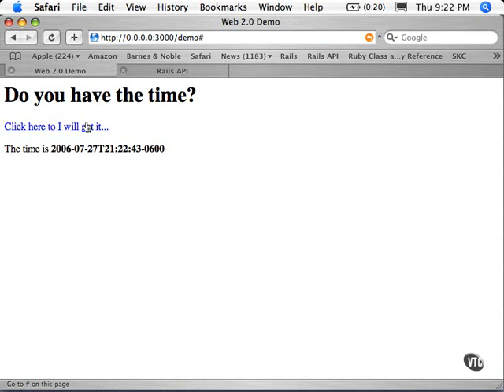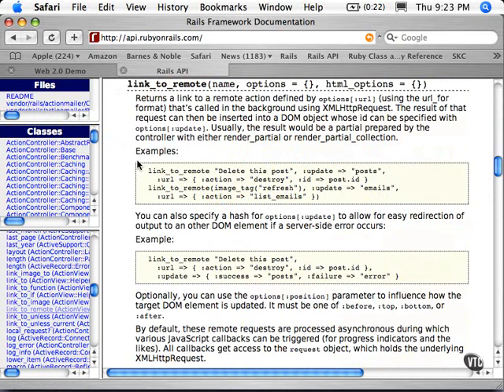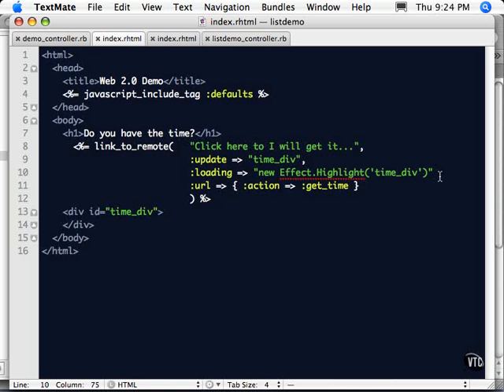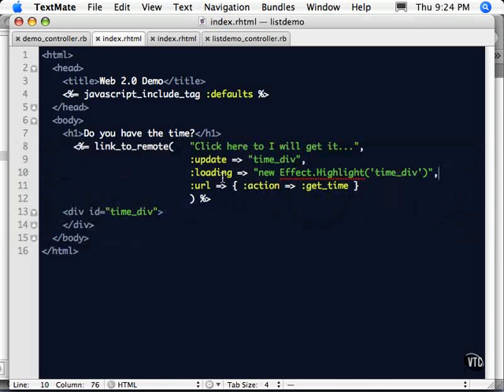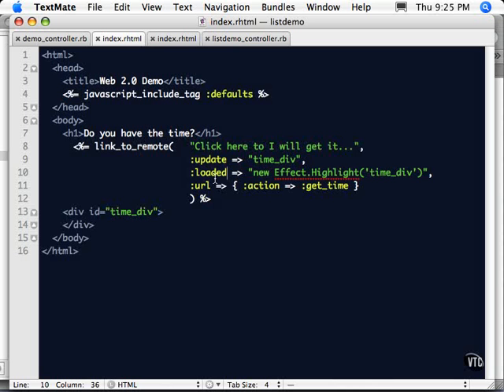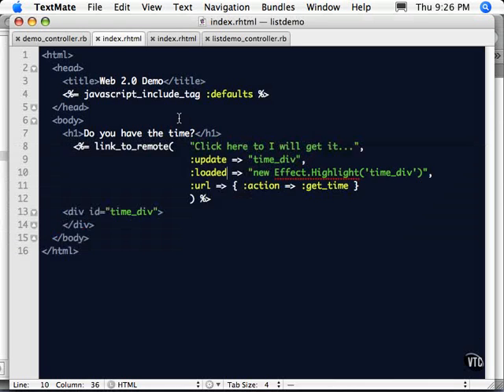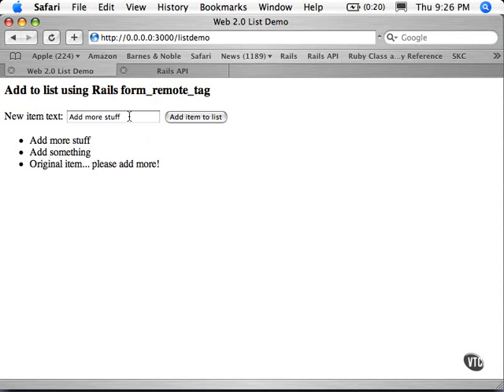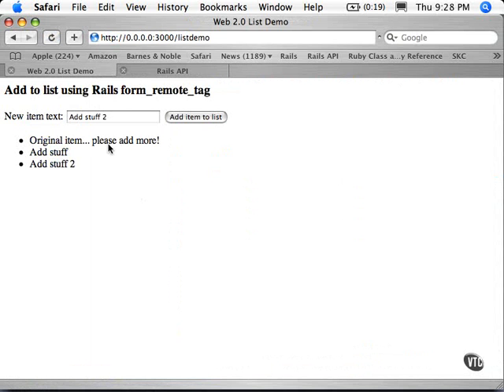Ruby On Rails